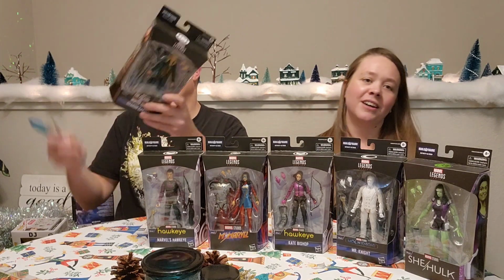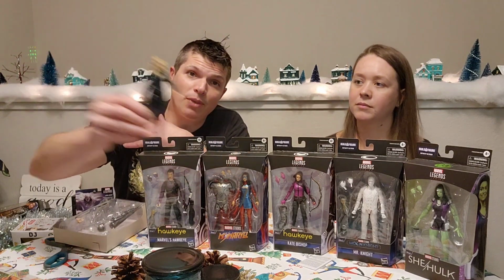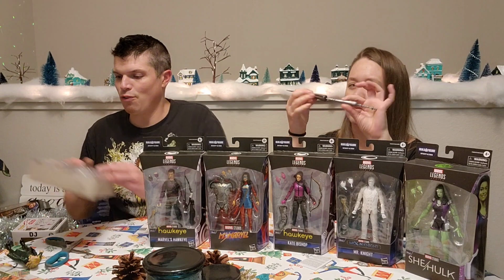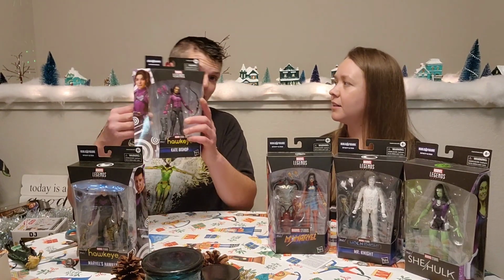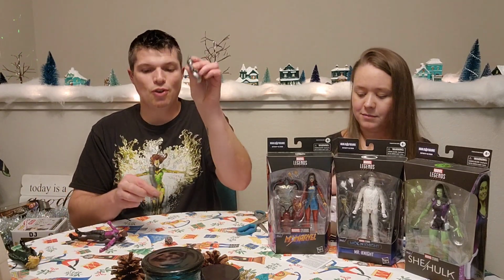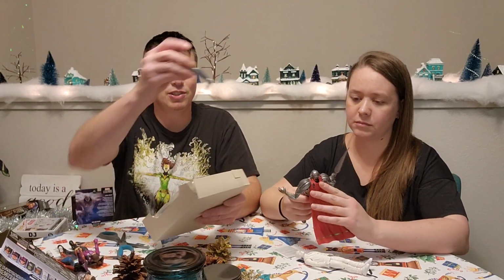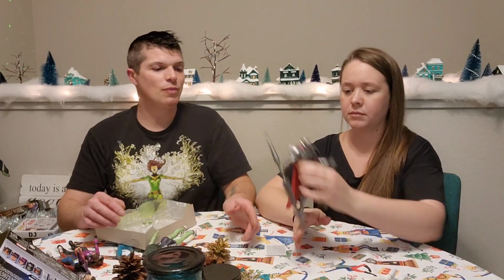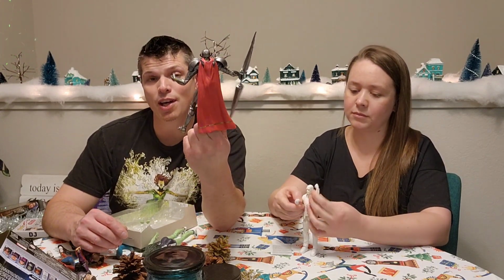Building Marvel legends Infinity Ultron with the lady + giveaway reminder! and Disney + show review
Here I team up with the lady as we open up the Infinity ultron Disney plus wave of Marvel legends and we discuss the shows as we go along.Also I remind you about the current giveaway that I will give one more week for people to participate from the time this video goes live.